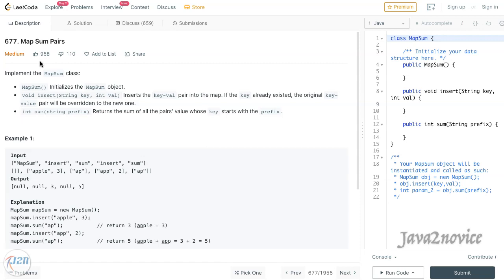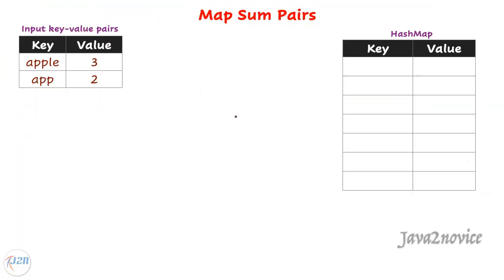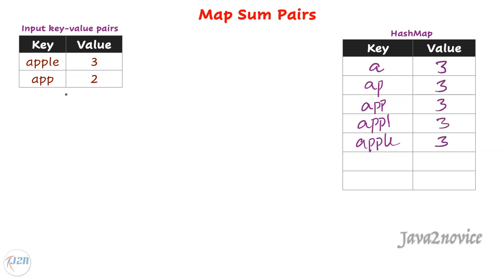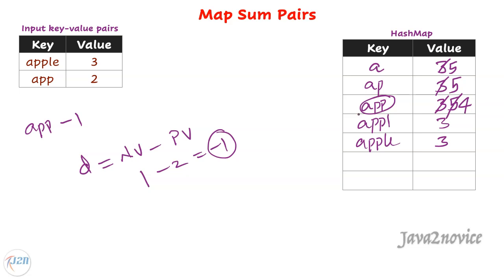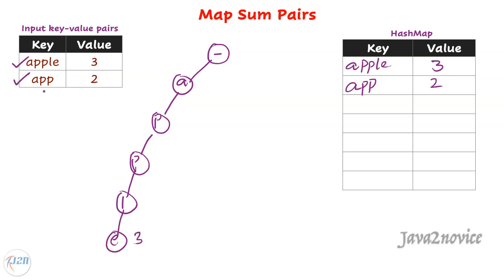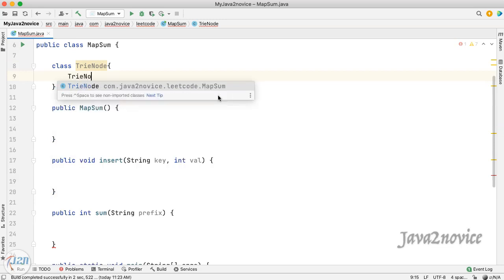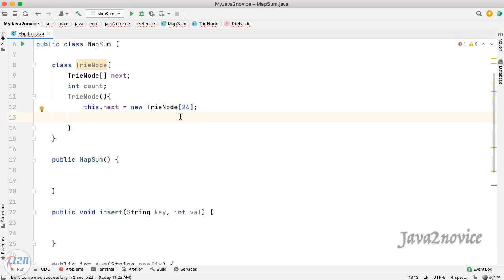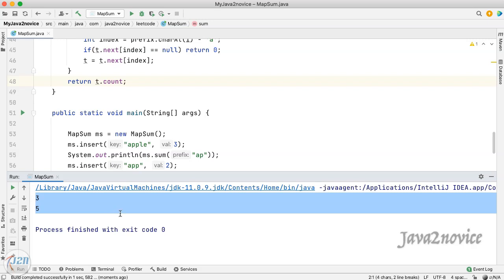LeetCode #677. Map Sum Pairs - HashMap & Tries Based Approach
Implement the MapSum class:

MapSum() Initializes the MapSum object.
void insert(String key, int val) Inserts the key-val pair into the map. If the key already existed, the original key-value pair will be overridden to the new one.

int sum(string prefix) Returns the sum of all the pairs' value whose key starts with the prefix.